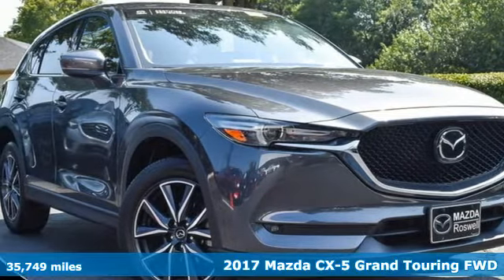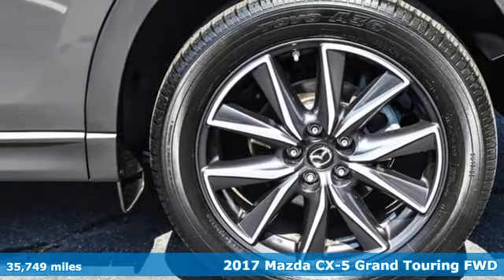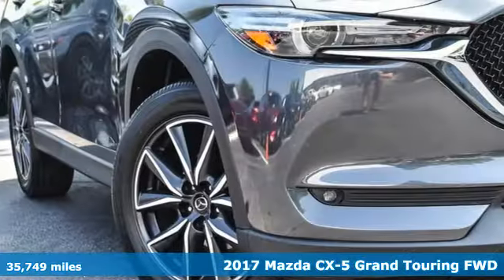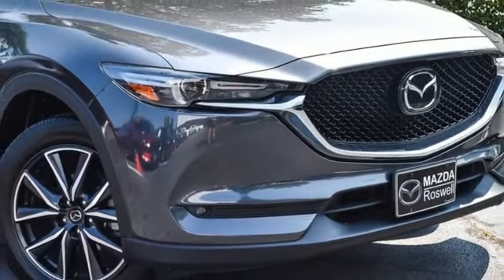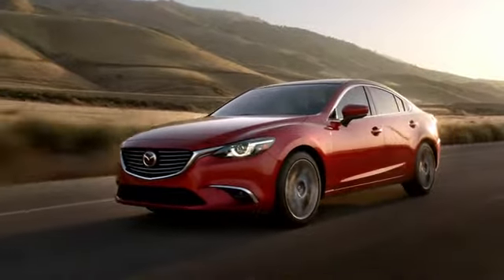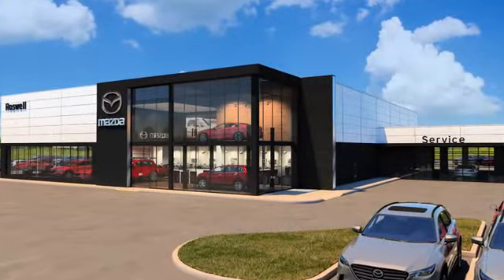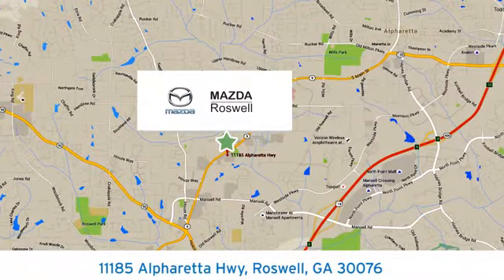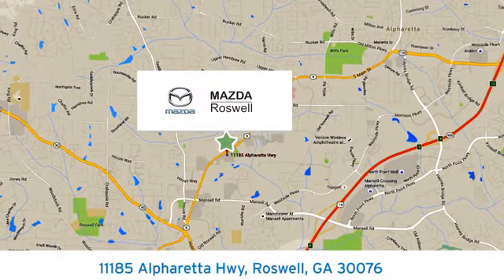Used 2017 Mazda CX-5 Roswell GA Atlanta, GA 9293P - SOLD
Year: 2017
Make: Mazda
Model: CX-5
Trim: Grand Touring
Engine: SKYACTIVA® 2.5L 4-Cylinder DOHC 16V
Transmission: 6-Speed Automatic
Color: Gray
Interior: Black
Mileage: 35749
Stock #: 9293P
VIN: JM3KFADL0H0142319
Certified. CARFAX One-Owner. Clean CARFAX.brbr2 Position drivers seat memory, 6-Way Power Adjustable Passenger Seat, ABS brakes, Active Cruise Control, Active Driving Display (Windshield Type), Alloy wheels, Electronic Stability Control, Emergency communication system, Exterior Parking Camera Rear, Front dual zone A/C, Heated door mirrors, Heated front seats, Heated Rear Seats, Heated Steering Wheel, Illuminated entry, Leather Seat Trim, Low tire pressure warning, Navigation System, Power Liftgate, Power moonroof, Premium Package, Remote keyless entry, Traction control, Windshield Wiper De-Icer. Machine Gray Metallic 2017 Mazda CX-5 Grand Touring FWD 24/31 City/Highway MPGbrbrbrMazda Certified Pre-Owned Details:brbr * Limited Warranty: 12 Month/12,000 Mile (whichever comes first) after new car warranty expires or from certified purchase datebr * Roadside Assistancebr * Transferable Warrantybr * Powertrain Limited Warranty: 84 Month/100,000 Mile (whichever comes first) from original in-service datebr * Includes Autocheck Vehicle History Report with 3 Year Buyback Protectionbr * Vehicle Historybr * Warranty Deductible: $0br * 160 Point InspectionbrbrbrAwards:br * 2017 KBB.com Brand Image Awards

Address:
11185 Alpharetta Hwy